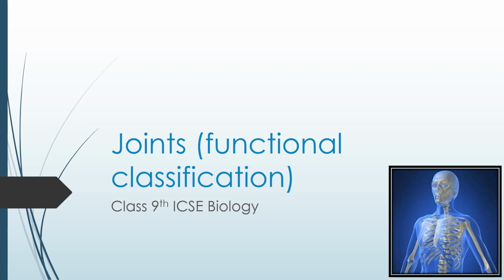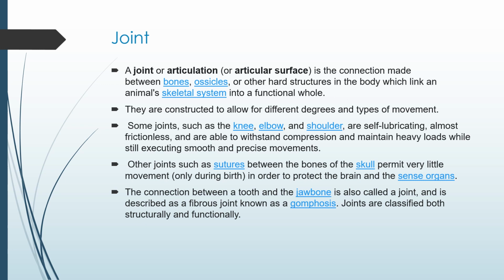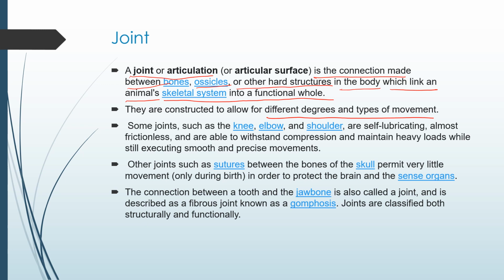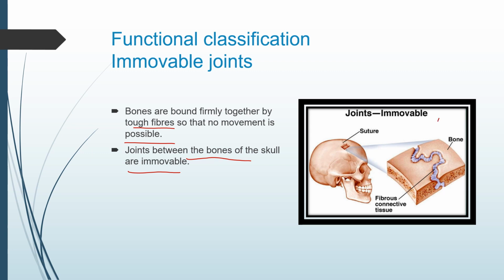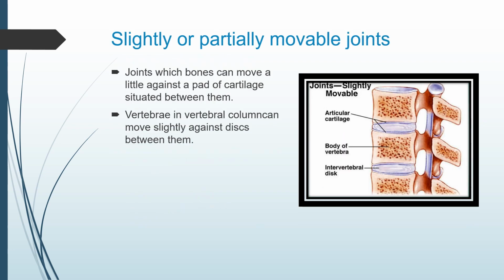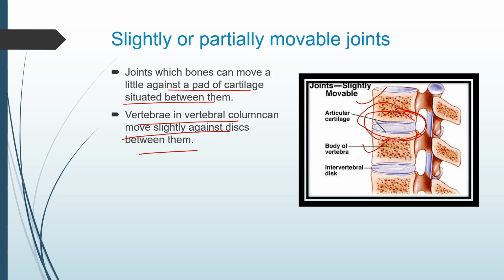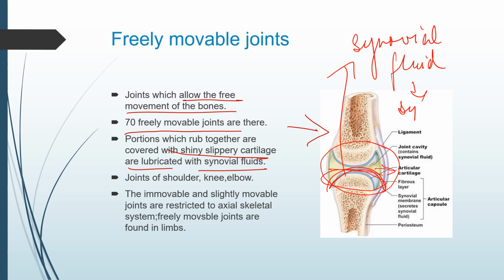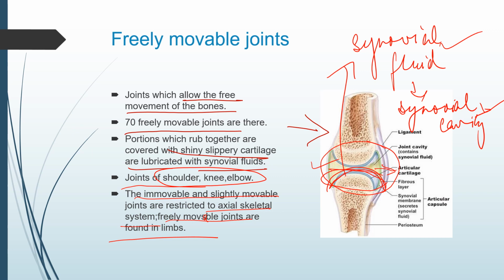Movement and Locomotion I ICSE I Grade 9th I Biology I Part 3 I Joints I@chinmoyeemaam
This video describes about the functional classification of joints in detail with diagram and notes.
Putting the link of previous lessons